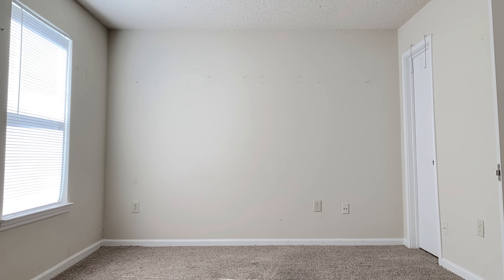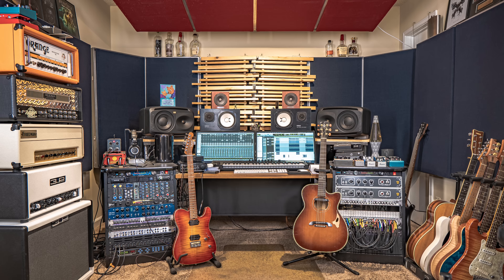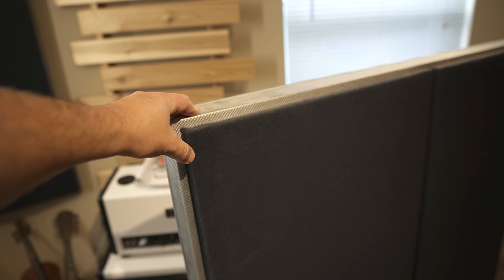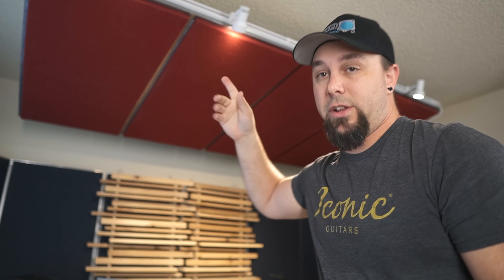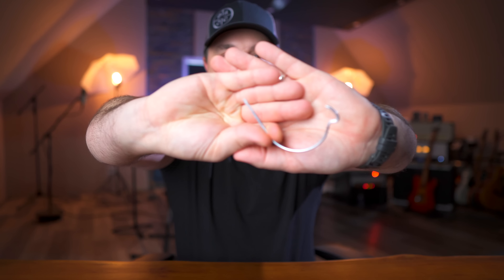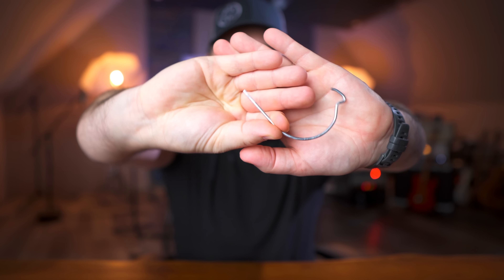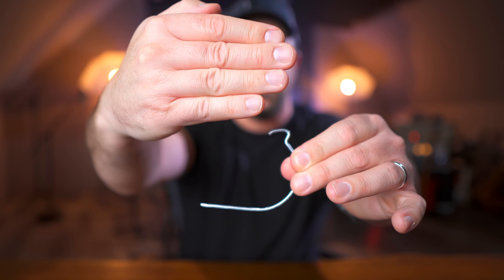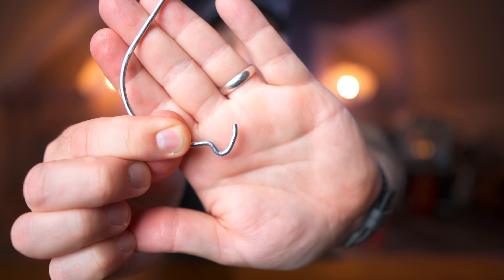APARTMENT BEDROOM STUDIO - HOW?!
How I setup an apartment bedroom that allowed me to chart top 40 on Billboard.